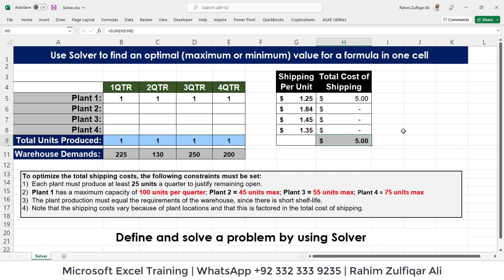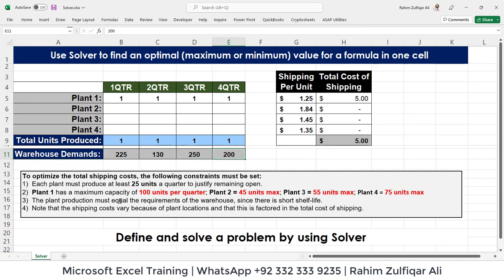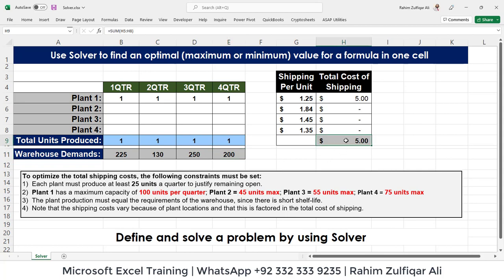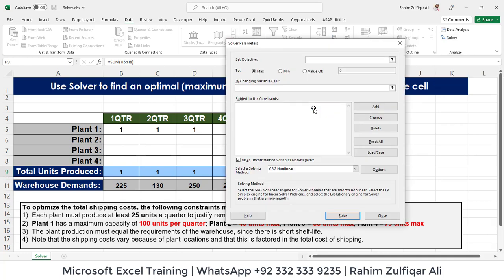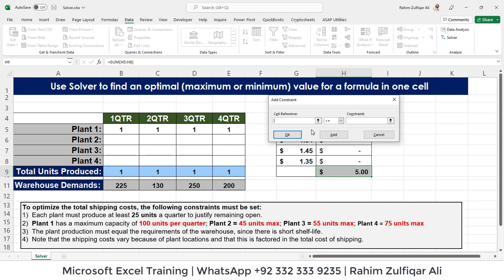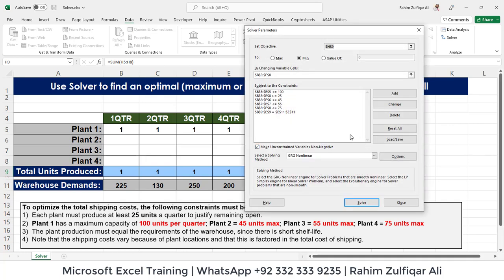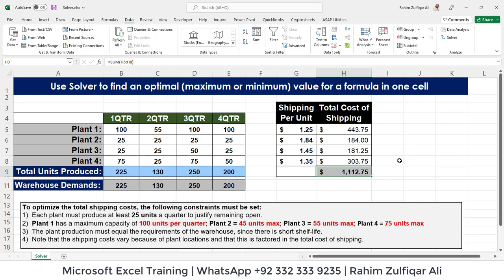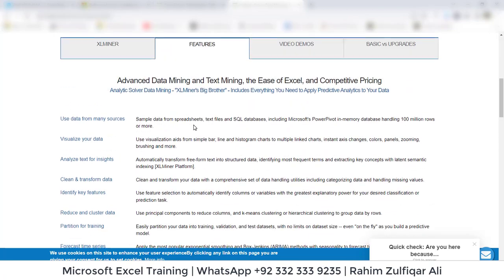Minimize The Total Shipping Cost for a Company | Solver Feature in Excel | Better Business Decisions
Excel spreadsheets
Excel automation
Excel macros
Excel templates
Excel dashboards
Excel VBA
Excel shortcuts
Excel add-ins
Excel online
Excel training
Excel certification